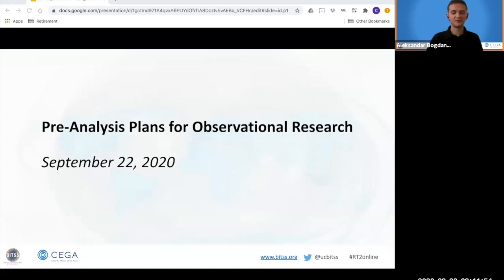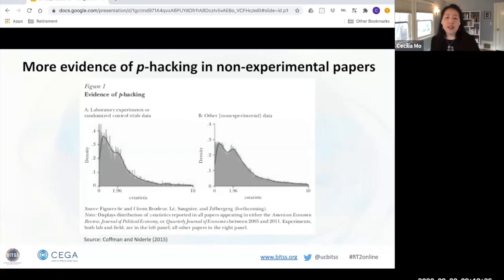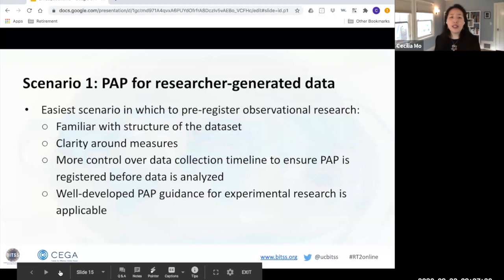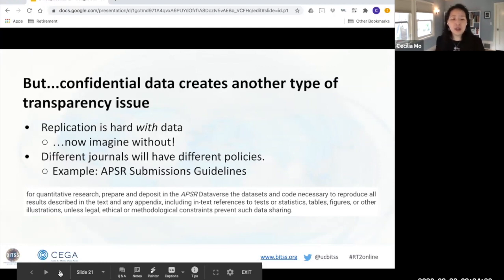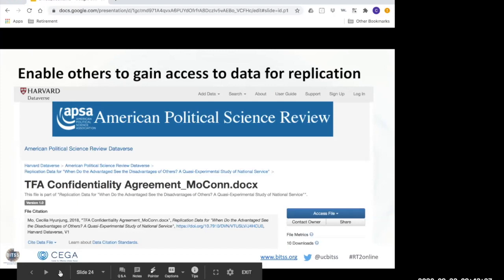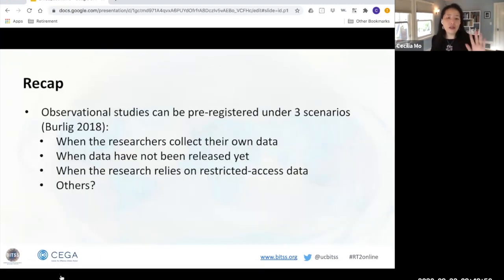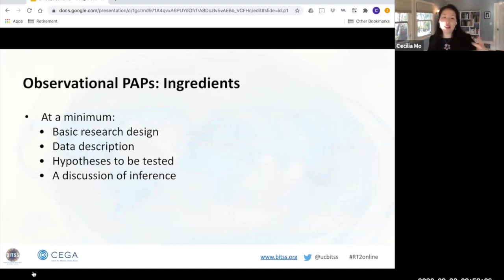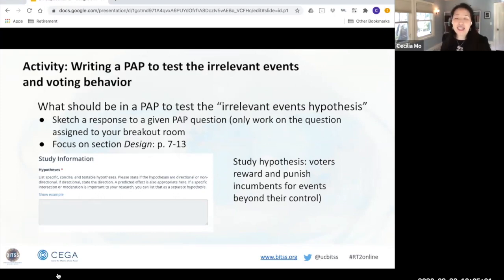BITSS RT2 Virtual: Cecilia Mo -- Pre-analysis Plans for Observational Research